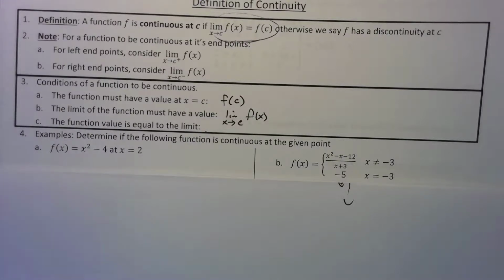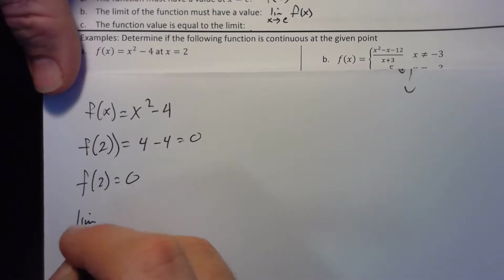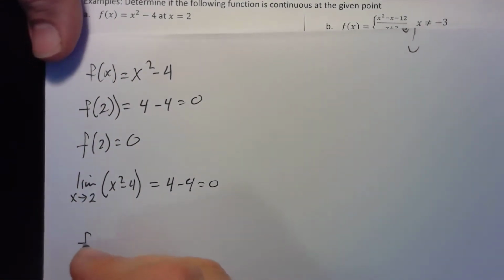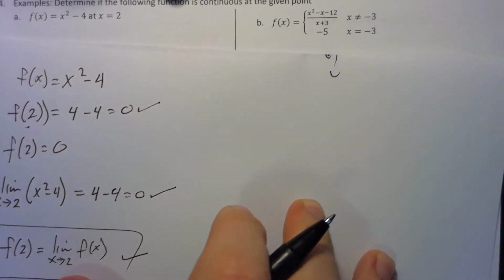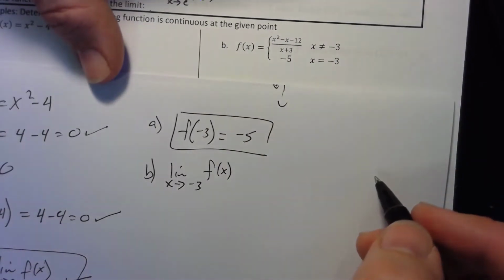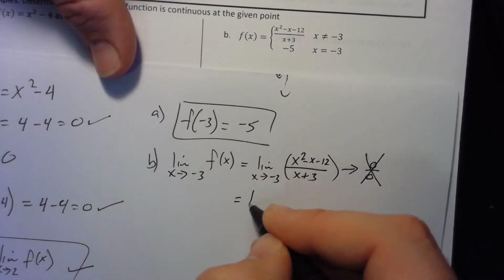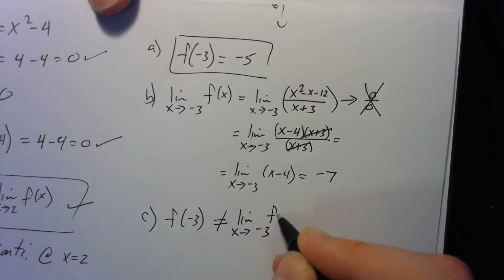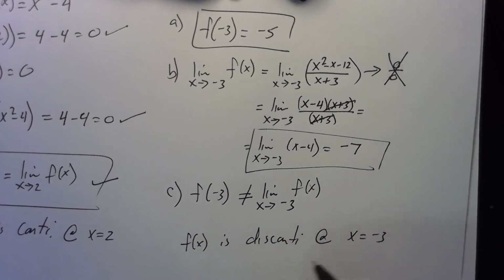9 Mth 263 V2 Continunity Examples